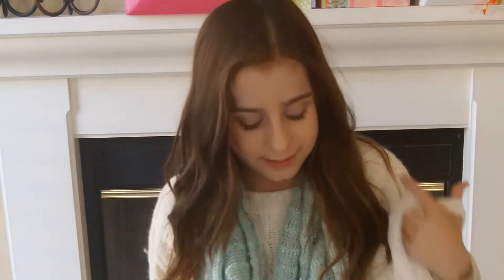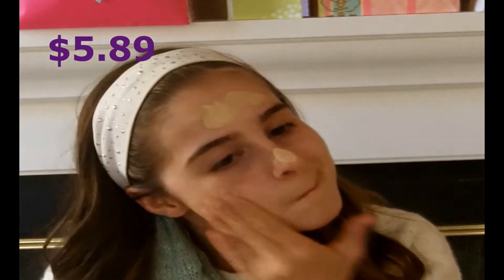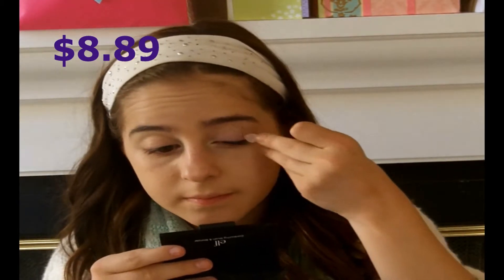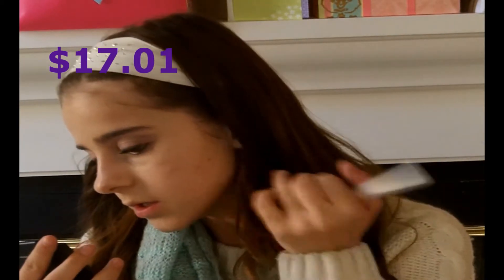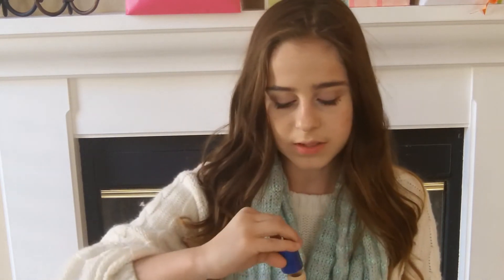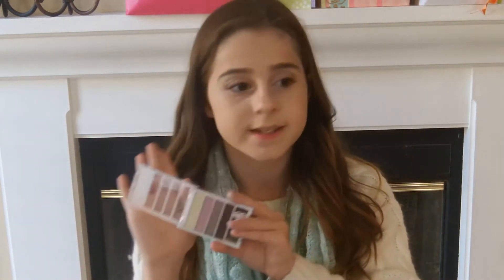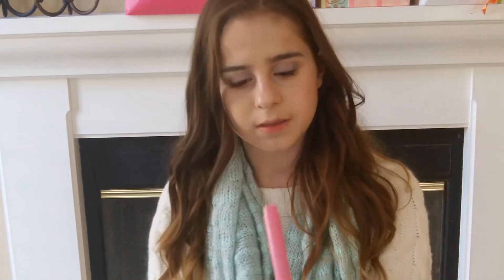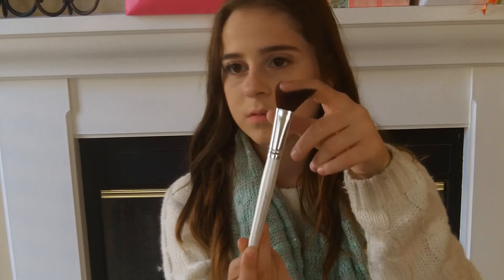$20 Makeup Challenge!